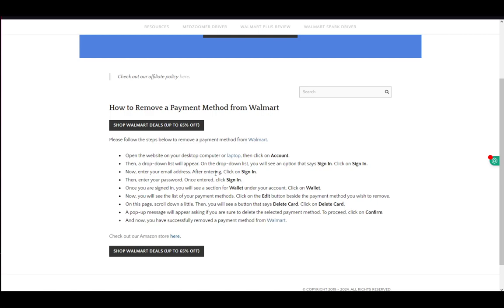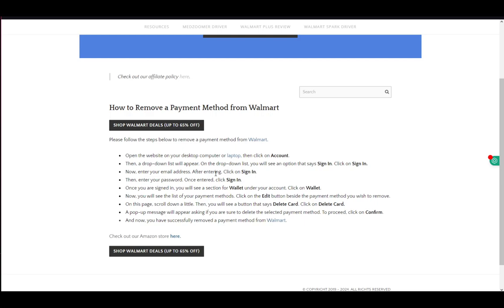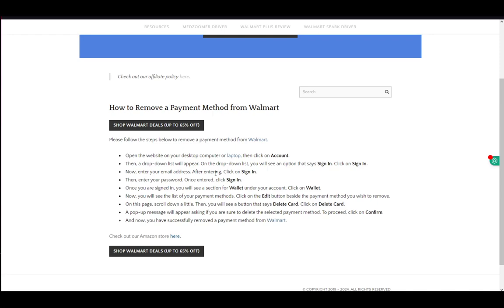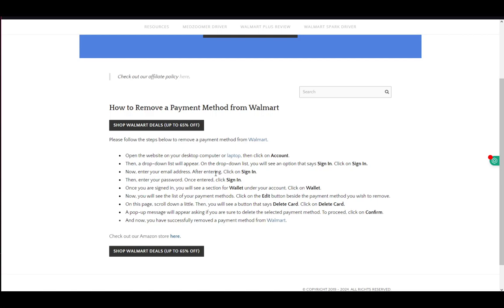How To Remove Card From Walmart App Tutorial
Today we talk about remove card from walmart app,walmart app,how to remove card from walmart app,how to remove credit card from walmart account